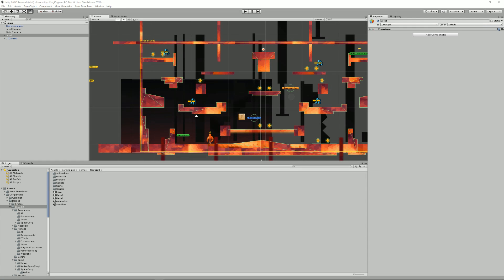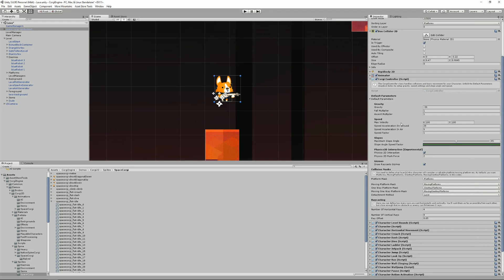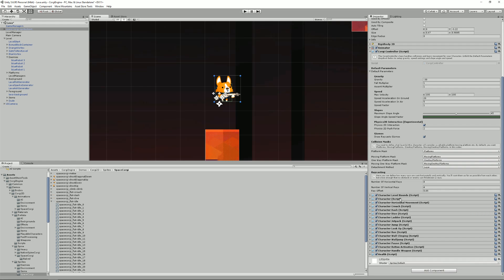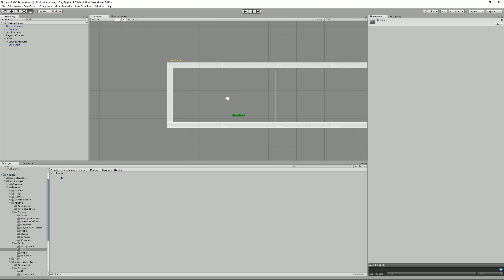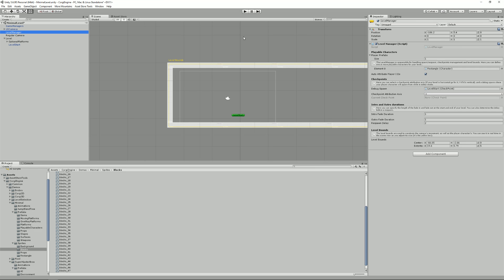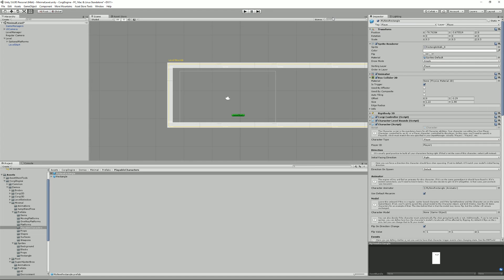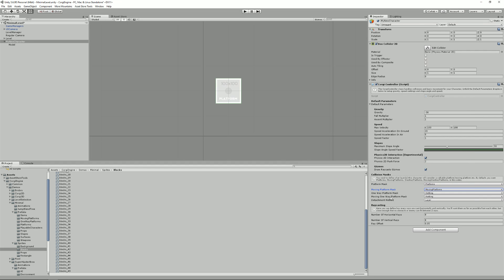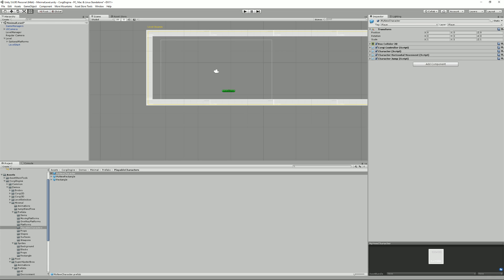Corgi Engine Tutorial : How to create a character?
This tutorial goes into details over how to create a character in the Corgi Engine, and the various ways you can setup your own playable or AI agents.

The Corgi Engine is a Unity 2D + 2.5D Platformer Kit, available on the Unity Asset Store:

It's a very fast, single or local multiplayer non-physics based engine, packed with features, described below. It's mobile friendly, works well with other assets, and is basically everything you need to start creating your own 2D game right now.